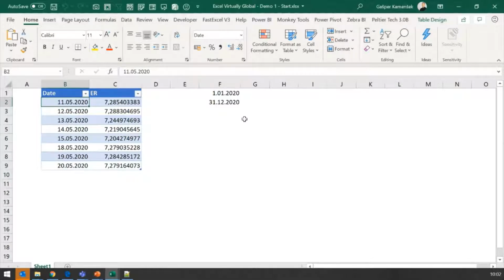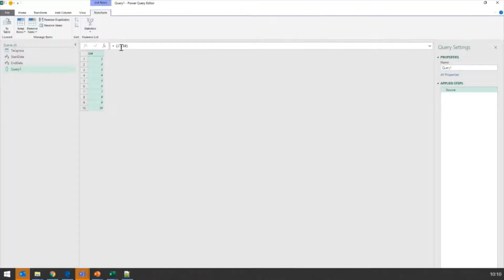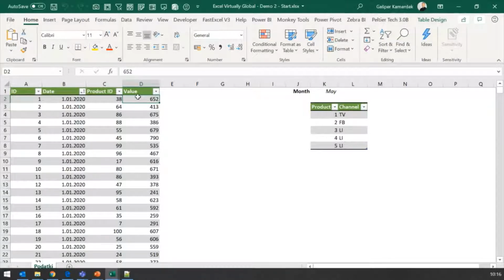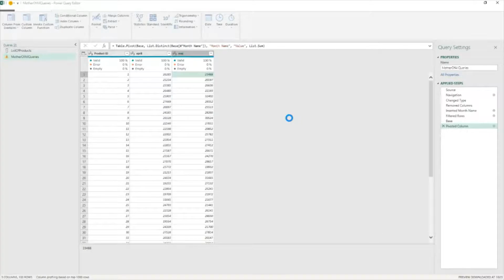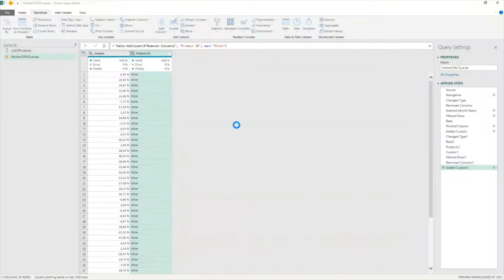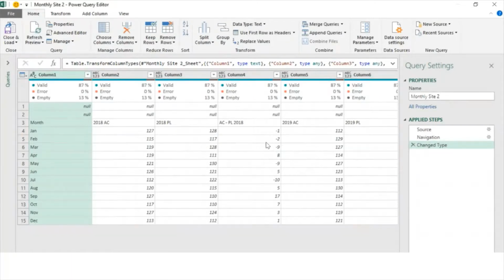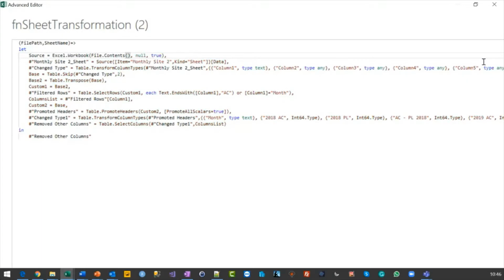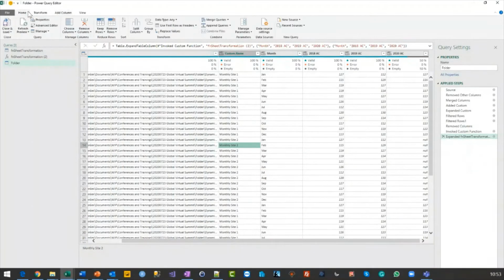Excel Virtually Global - Gašper Kamenšek - Lists in Power Query